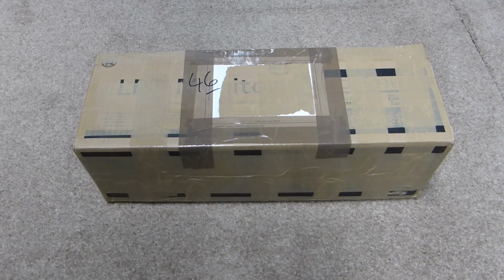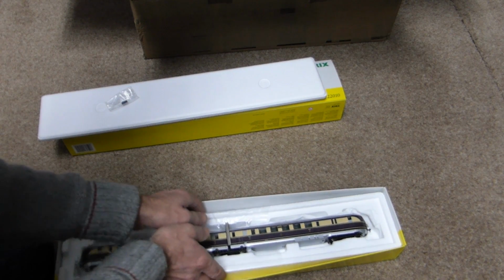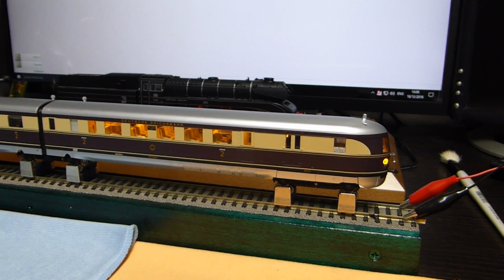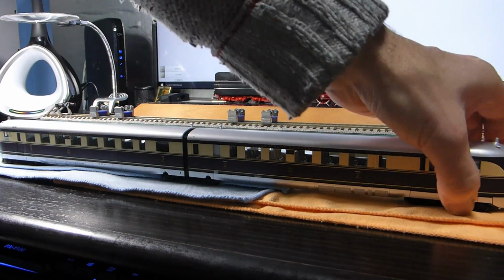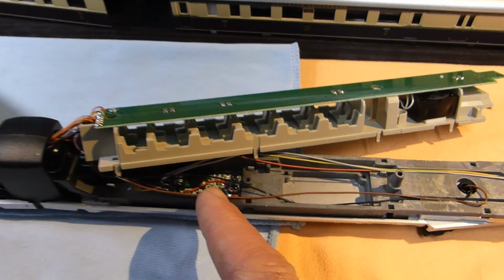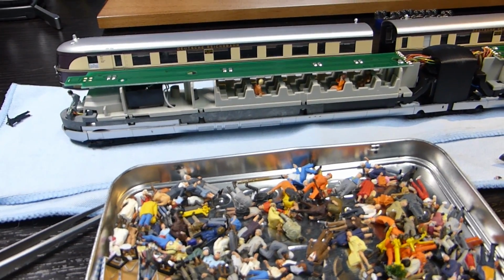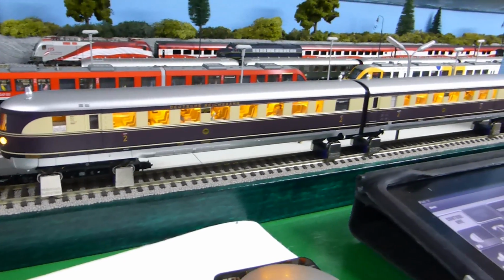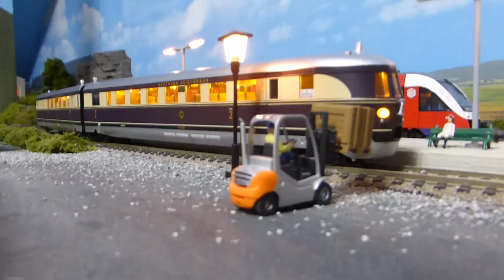TRIX 22010 MARKLIN Flying hamburger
I have still not managed to get any sound going on this model.

Prototype: German State Railroad Company (DRG) class SVT 137 express powered rail car. Two-unit "Hamburg" design, 4-B-4 wheel arrangement with Jacobs truck. Built in 1935. Use: Long distance service.

Model: Era II, diecast metal body. Unit comes with a built-in DCC decoder and sound effects circuit in an 8-pole NEM digital connector. Conventional operation by means of the diode plugs included with the train. High-efficiency motor with bellshaped armature and a flywheel in the Jacobs truck. 2 axles powered. 4 traction tires. Headlights, marker lights and interior lights are maintenance-free LED's. Headlights and interior lights will work in conventional operation and can be controlled digitally. Horn as well as acceleration and braking delay can be digitally controlled. Continuous side skirting with sections that swing out over the wheel areas. Guide mechanism with a closed diaphragm between the two halves of the train. Roof has separately applied details. Reproduction of the Scharfenberg coupler (non-working version) at the ends of the train. Length over the couplers 484 mm / 19-1/16".

Highlights: New tooling Metal bodies Motor with bell-shaped armature, with a flywheel DCC decoder with special functions Sound effects unit with horn

In the 1920s the German State Railroad Company was experiencing increased competition. The automobile and the airplane made traveling more individual and faster. If the railroad did not want to lose these customers, it had to become faster. After initial experiments with the Rail Zeppelin (that set a world record of 230 km/h or 144 mph for railroad motive power that lasted 24 years), the railroad ordered a 2-unit combustion powered rail car. It was placed into service in May of 1932 and linked the two metropolitan areas of Berlin and Hamburg. This express rail car raced over the 228 km or 143 mile long route in 132 minutes. With an average speed of almost 128 km/h or 80 mph, it was the fastest regularly scheduled train in the world and entered history as the "Fliegender Hamburger" or "Flying Hamburger". The success of this new express passenger service was immense, and the German State Railroad ordered additional powered rail cars. This Hamburg Design is the prototype for our model. The SVT 137 was equipped with improvements in design, a different end part, and was also equipped for double unit operation. The propulsion system worked on the dieselelectric principle. A unit consisting of a 12-cylinder diesel motor and a generator sits on each of the two end trucks. It functions as a power plant and generates the current for the electric traction motors. The latter are mounted on the two axles of the center Jacobs truck, which connects the two car halves. The SVT express passenger service was quickly expanded. The Hamburg Design ran from Berlin to Cologne, Frankfurt, Leipzig, Stuttgart, and Munich; between Hamburg and Cologne there was also a direct connection. The German State Railroad held the class 03 streamlined steam locomotives in reserve as a backup. They could spring into action with a 3-car consist, if an SVT should fail. In contrast to the prototype, the Hamburg Design was equipped with multiple unit control. The route from Berlin to the South was run with double units. In Nürnberg the two powered rail cars were uncoupled from one another, and they ran individually on to Stuttgart and Munich. The train crew and station personnel were train for this maneuver in order not to lose any time. After just a minute"s stop, the first train would depart, followed moments later by the second train. On the return trip the two would be coupled together again in Nürnberg. We are familiar today with this type of multiple unit operation from the ICE 2.

This model can be found in an AC version in the Märklin assortment under item no. 37770.